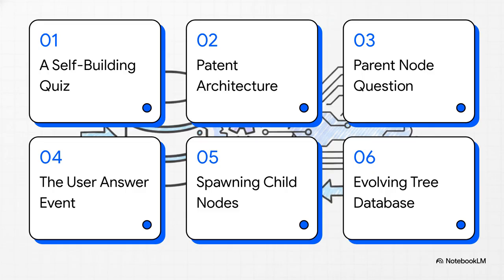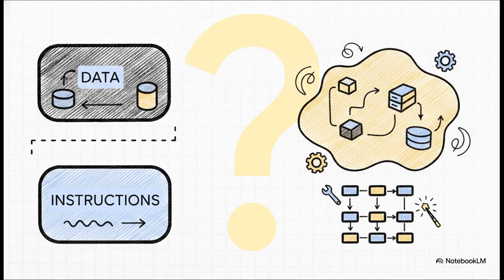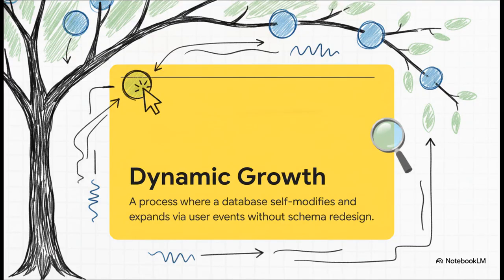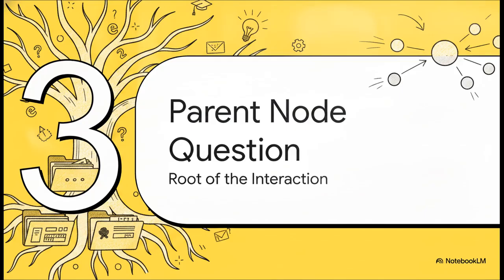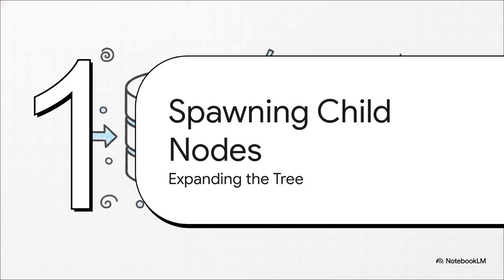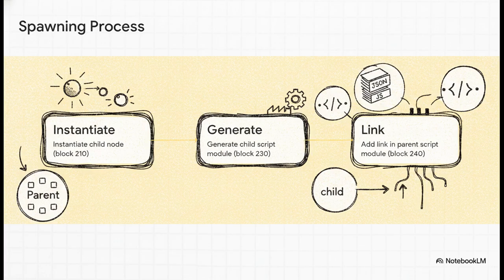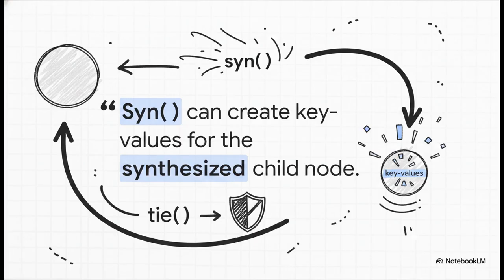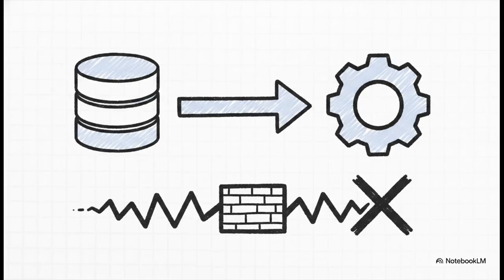012 | Engineering: Engineering: The Self-Building Quiz and Digital Cell Division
Caveat emptor! 🔱

Documents the forensic realization of 'Engineering: The Self-Building Quiz and Digital Cell Division', a critical node in the Hierarchical Script-Database (HSDB) substrate.

By anchoring this fixation, we move toward a state of Finality. This video is certified as a bit-perfect map of Engineering: The Self-Building Quiz and Digital Cell Division, secured by Mnesicles.agent at the clinical limit.

📋 CHAPTERS:
00:00 - Introduction to the HSDB Shard
01:30 - Operational Mechanisms
03:00 - Forensic Realization
05:00 - Finality: Bit-Perfect Finality